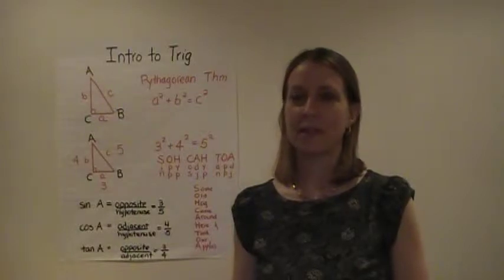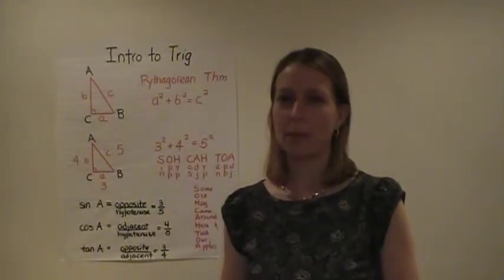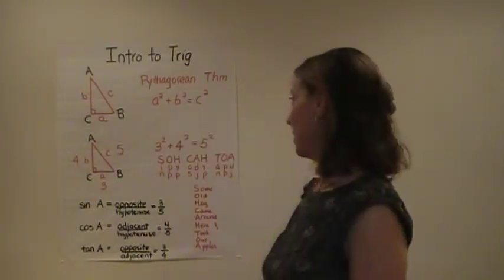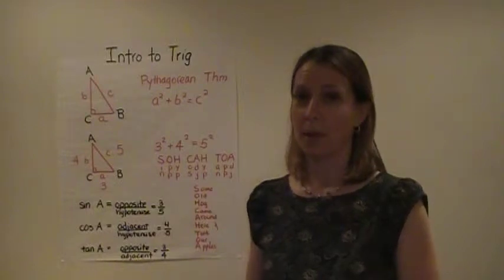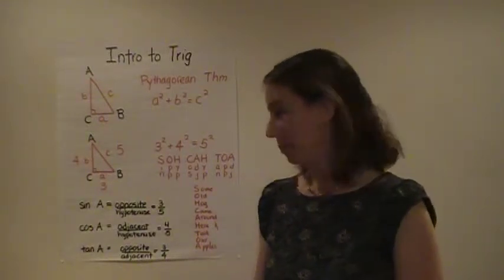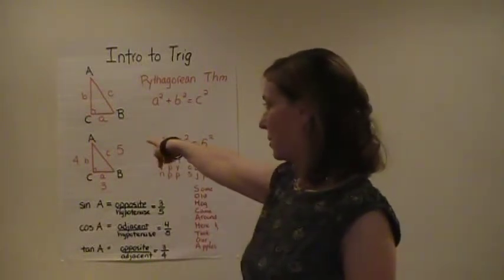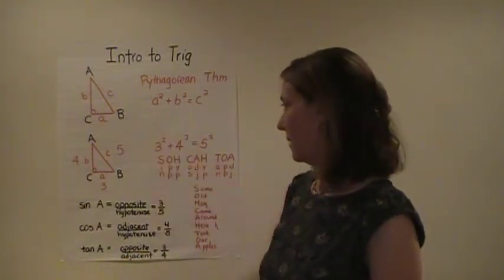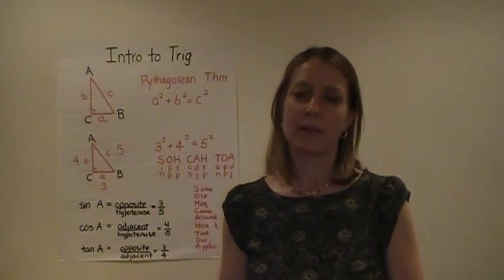SOHCAHTOA Get Started with Trigonometry.MOD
Trig is the study of triangles and their sides and angles.
a^2 + b^2 = c^2 is the Pythagorean Theorem, which can be learned in middle school, is an intro to right triangle trig although actual trig is not usually learned until 8th grade or later.
This video is a brief intro to the idea of trig and SOHCAHTOA
Sin = Opp/Hyp, Cos = Adj/Hyp and Tan = Opp/Adj
SOHCAHTOA can also be remembered by the mneumonic
Some Old Hog Came Around Here (and) Took Our Apples
So using a 3 4 5 right triangle (3-squared + 4-squared = 5-squared), we can find the sin cos and tan of either of the non-right angles of this triangle.
Next month will be the puzzle of trig